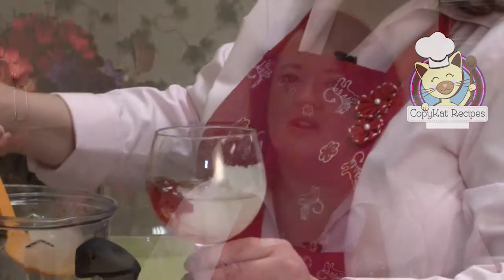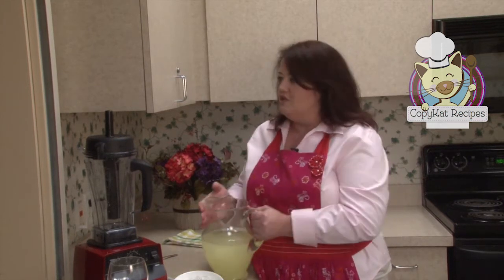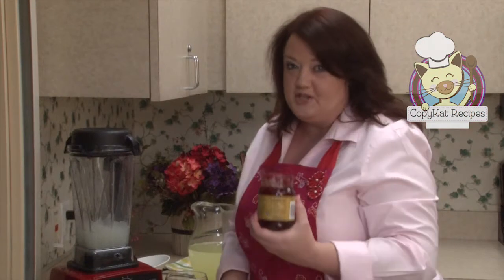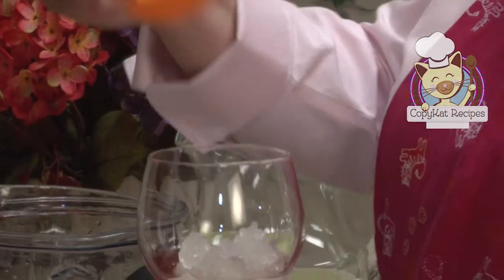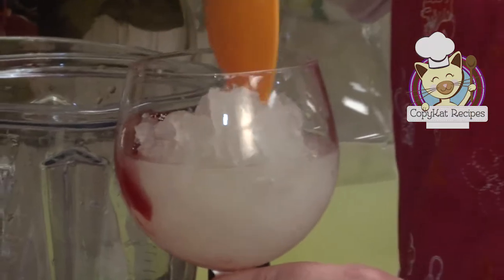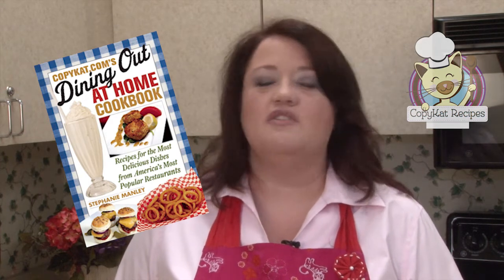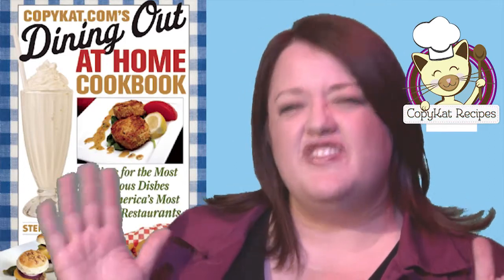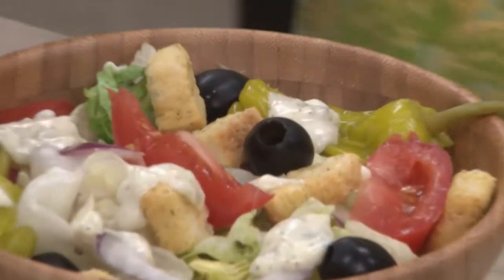McDonald's Frozen Strawberry Lemonade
You can make McDonald's Frozen Strawberry Lemonade at home, it is so easy to do.